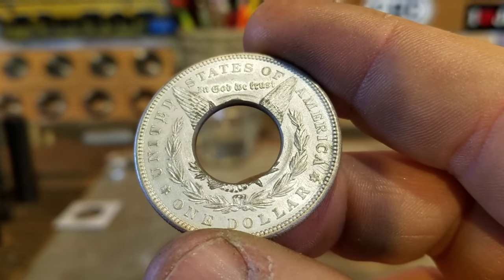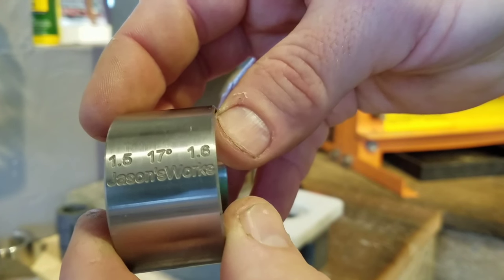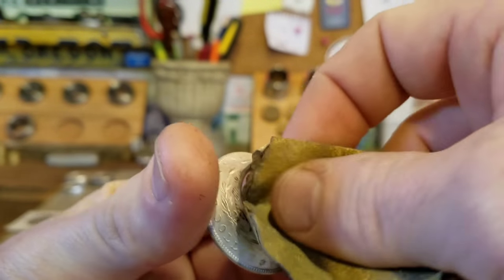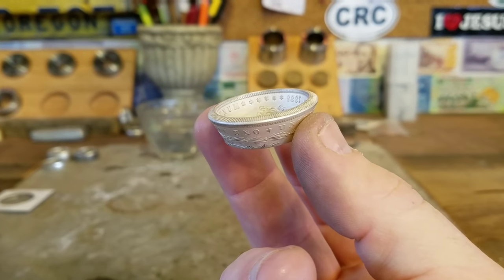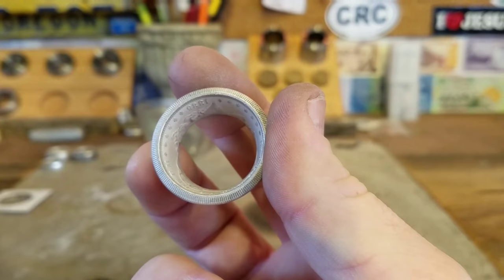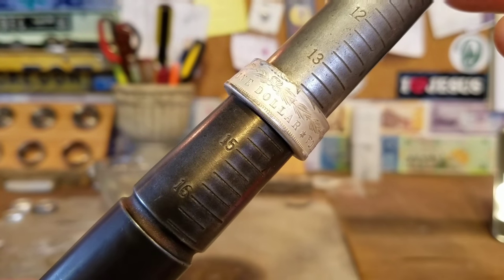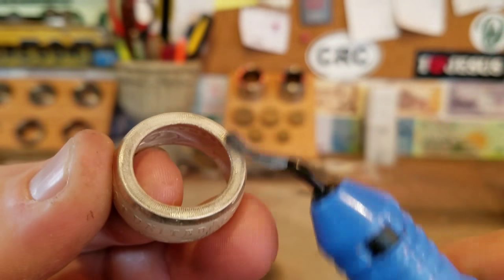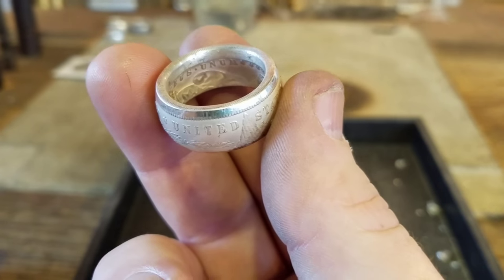How to Make a Morgan Dollar Coin Ring updated Methods